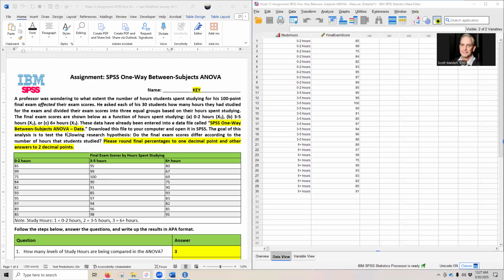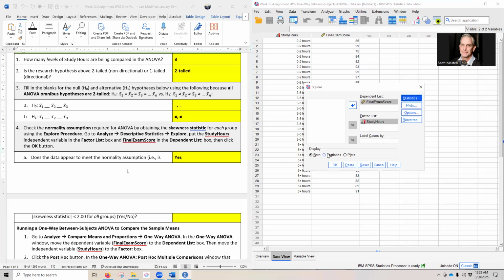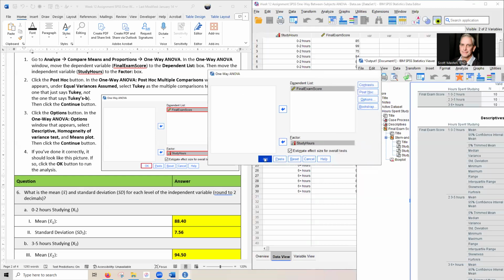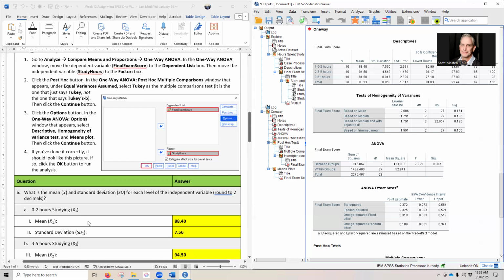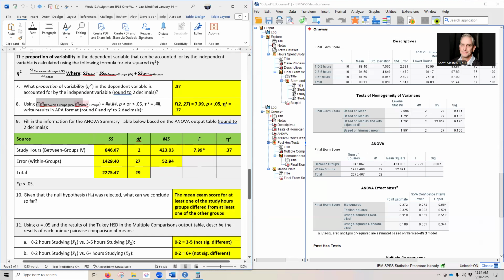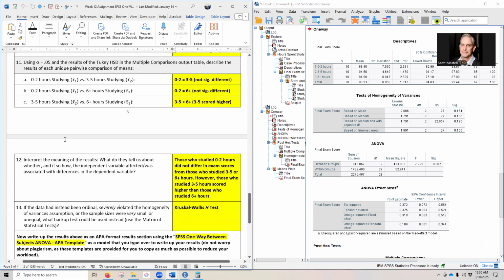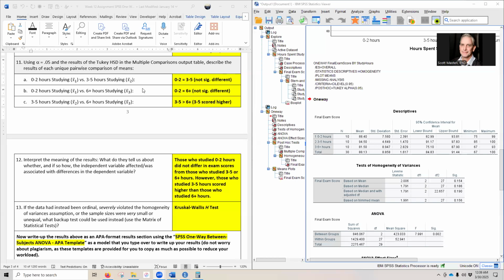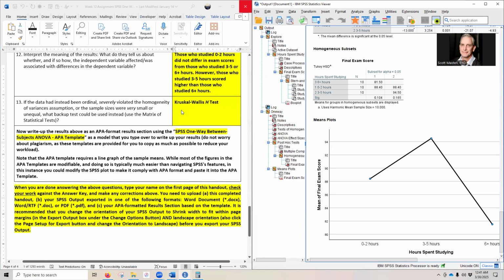SPSS One Way Between Subjects ANOVA - Answer Key Video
SPSS One Way Between Subjects ANOVA